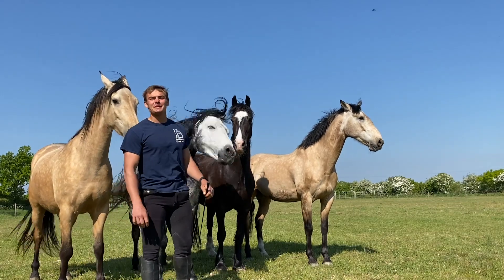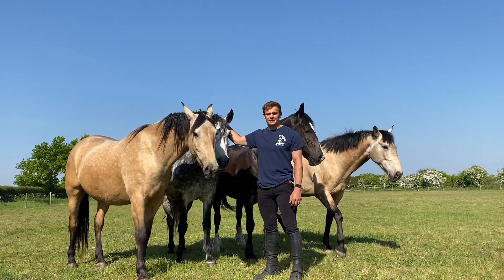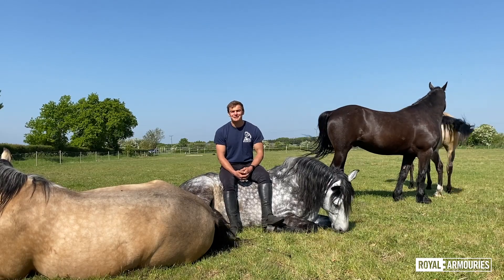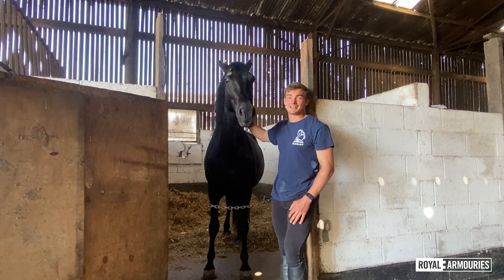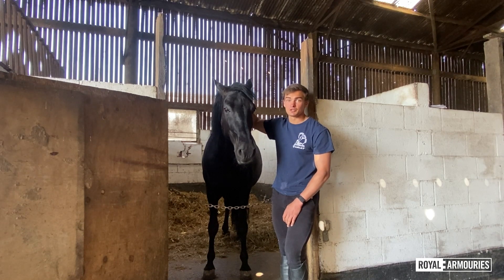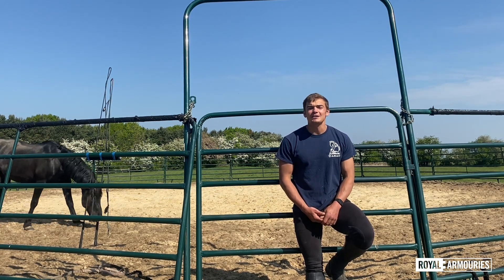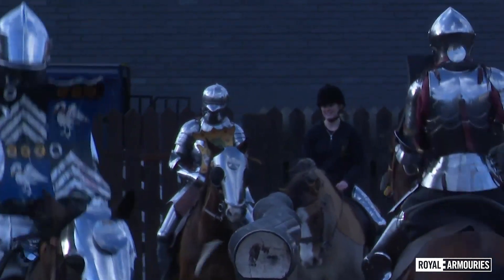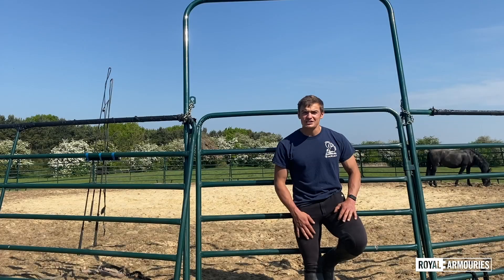How to train a jousting horse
In June 1520 King Henry VIII took part in a joust as part of the Field of Cloth of Gold, a political summit and tournament. The Royal Armouries has invited modern jousters to Leeds to mark the 500th anniversary.

Ben Atkinson from Atkinson Action Horses talks about how to select and train a horse for jousting horse.